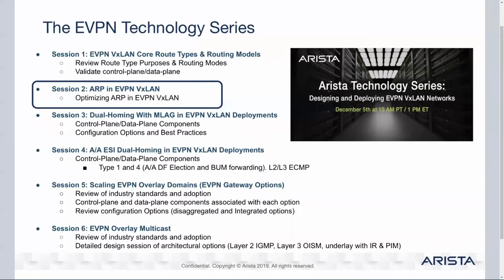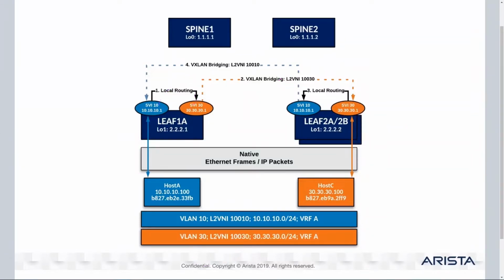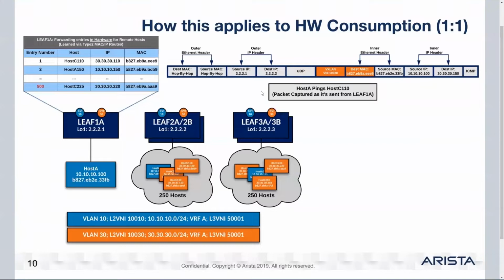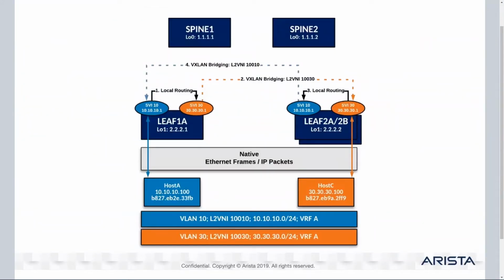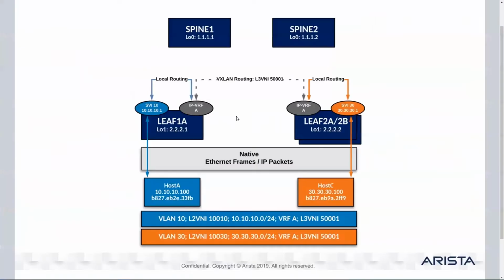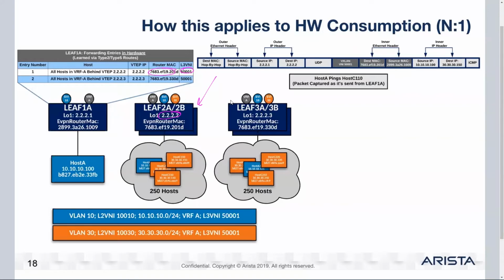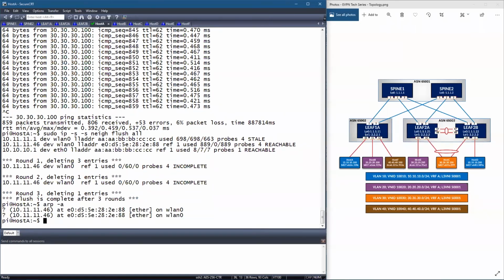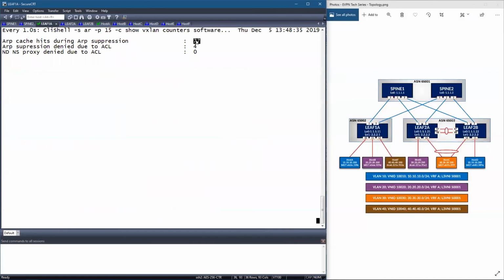12/9/19 Webinar: Arista Technology Series: Designing and Deploying EVPN VxLAN Networks